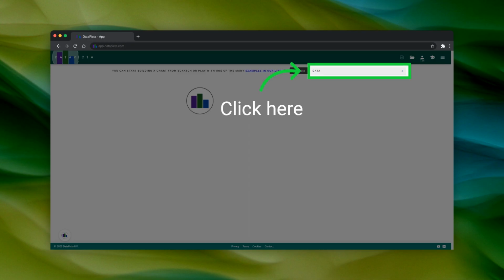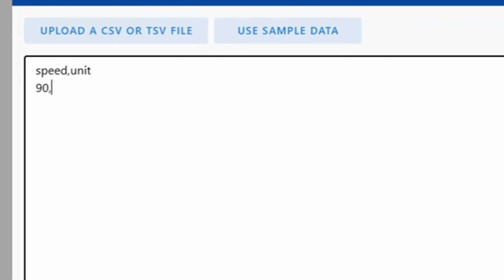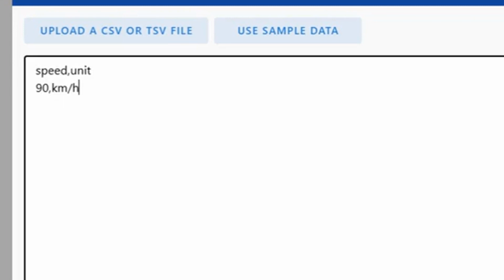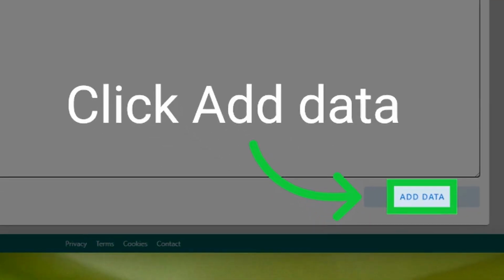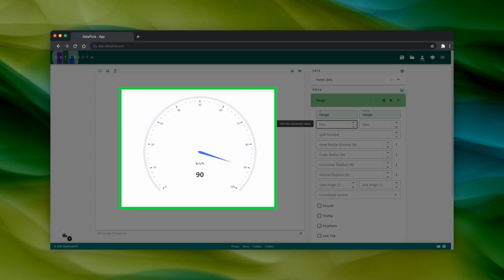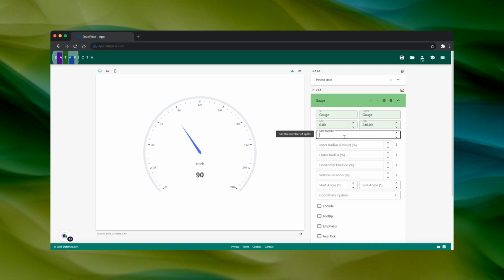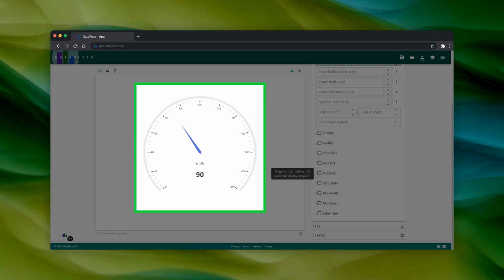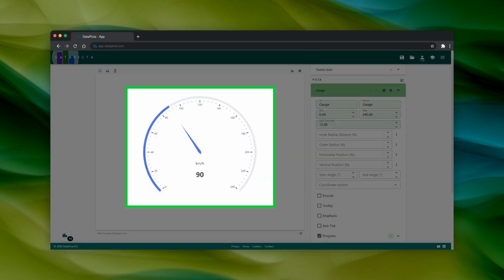Create An Odometer Gauge Using DataPicta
Learn how to create a clean, functional odometer-style gauge in just a few simple steps. This beginner‑friendly tutorial walks you through adding data, configuring ranges, and customizing the visual elements needed to build a realistic speedometer or odometer for your project.

In this video, you’ll discover how to:
- Add and format data manually using CSV syntax
- Load and customize a Gauge Picta
- Adjust the minimum and maximum range
- Set split numbers for clean, readable increments
- Add a progress indicator to display real‑time speed

Whether you're building a dashboard, designing a UI component, or learning data visualization basics, this step‑by‑step guide will help you create a professional‑looking odometer quickly and easily.